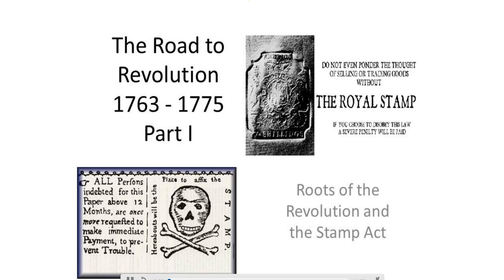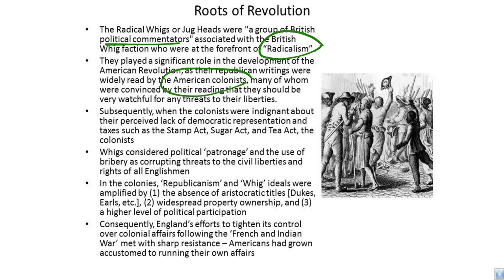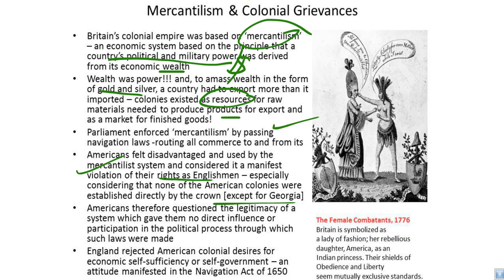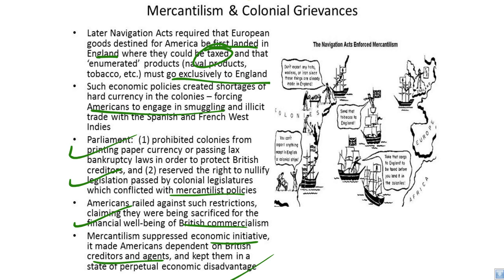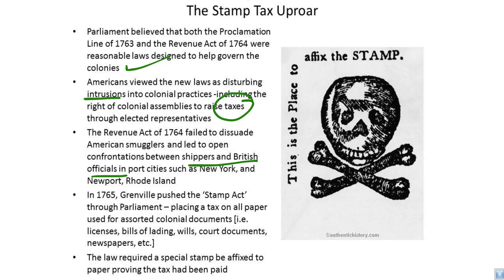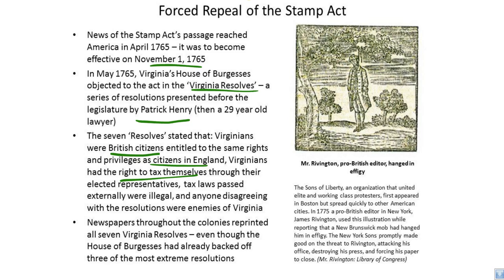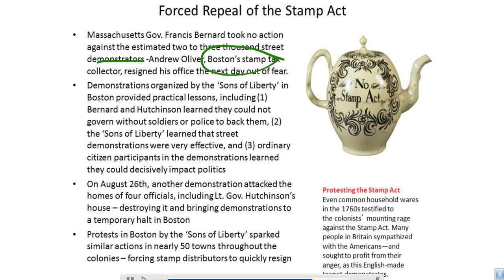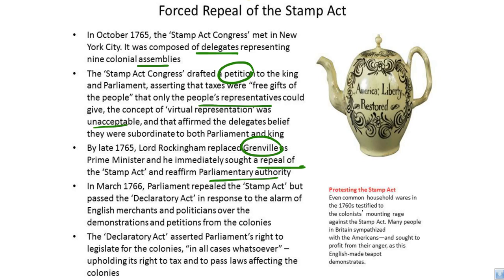Mrs.Feighery's TAP Chapter 7 The Road To Revolution Video #1